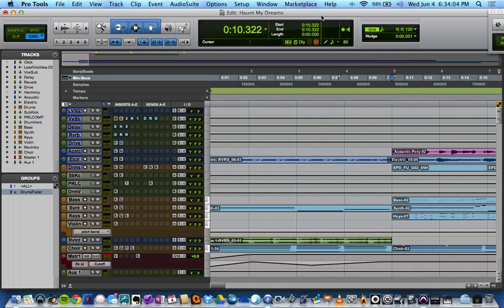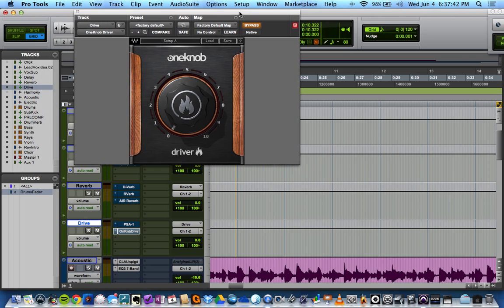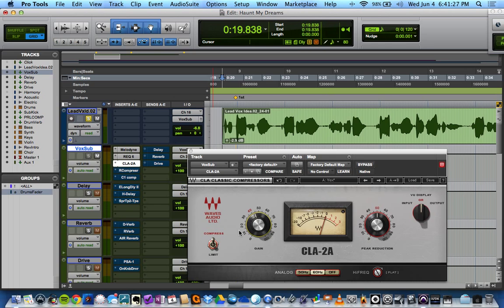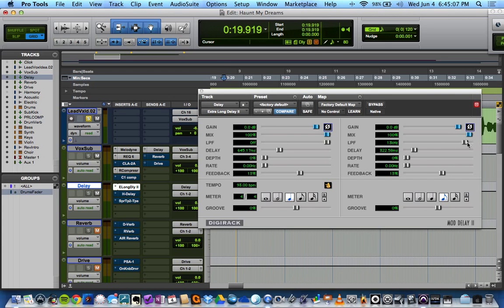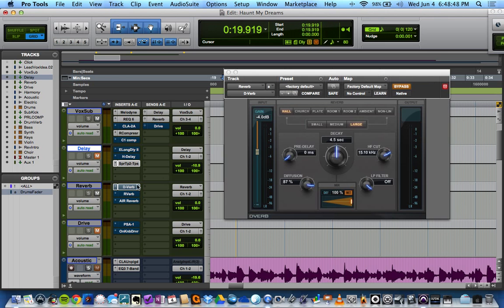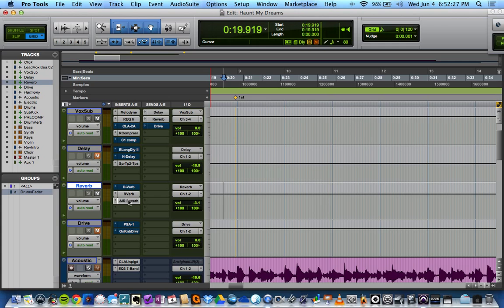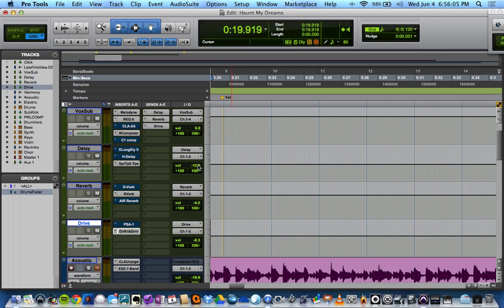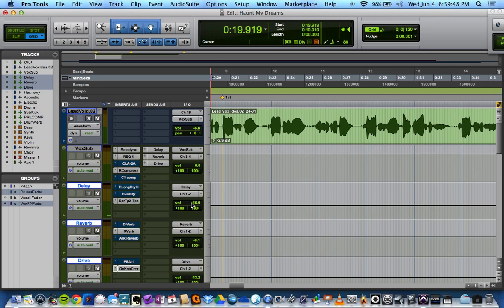Vocal Processing Options (Compression, Delay, Reverb and Overdrive) Feat. - Michael Oskam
In This Video Michael explores some of the different Compressor, Reverb, Delay and Overdrive Plugin options.  Including the CLA2A, RCompressor, Waves C1. Pro Tools Extra Long Delay II, H-Delay, SuperTap and DVerb, RVerb, AIRverb and OneKnob Drive, SansAmp 1. All are used to process a lead Vocal Track. Great Video!